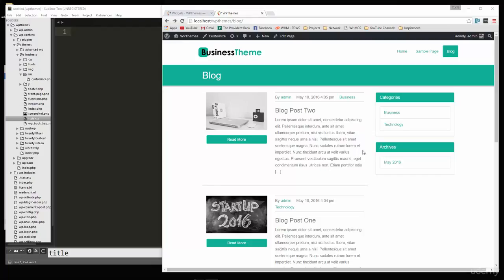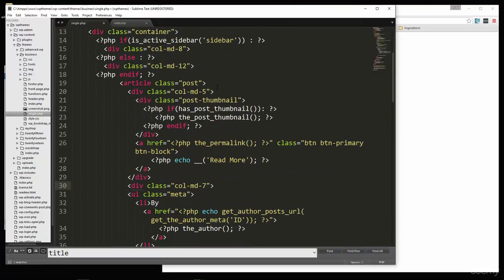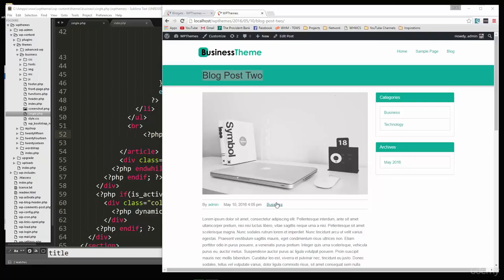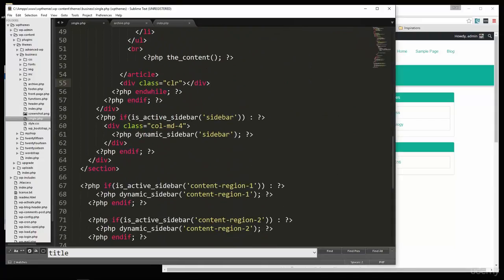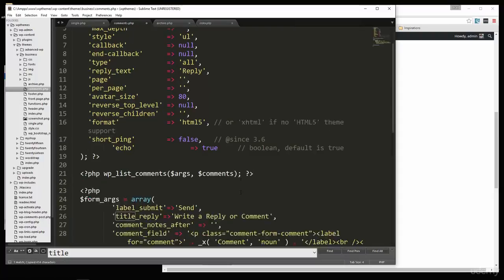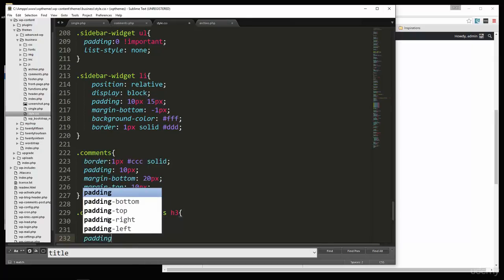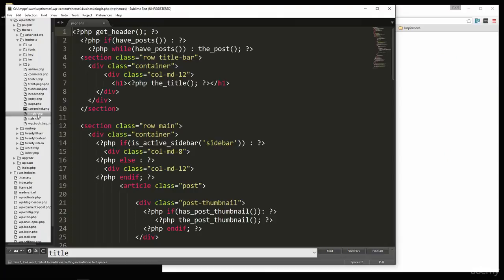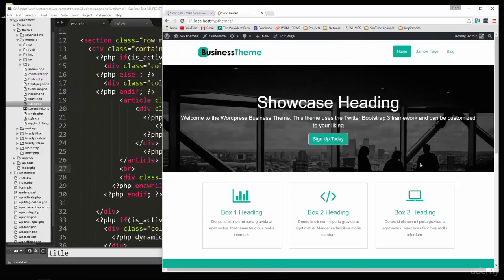Learn To Create WordPress Themes By Building 10 Projects 54